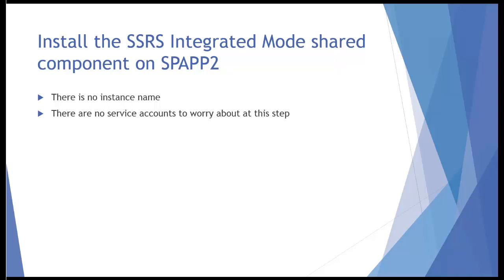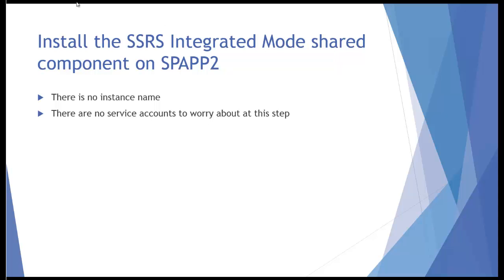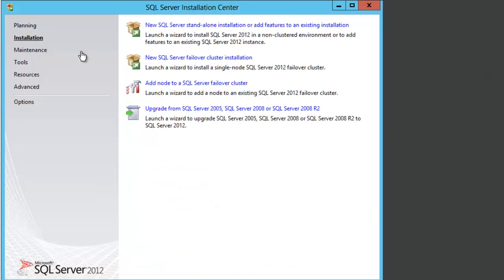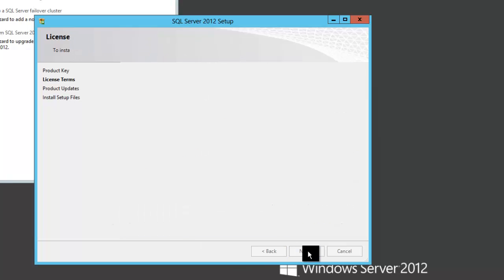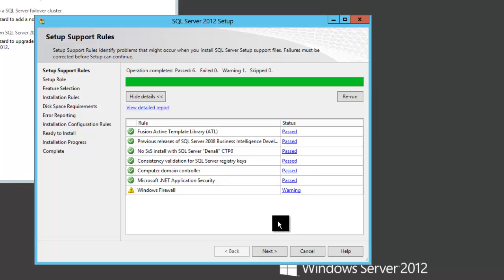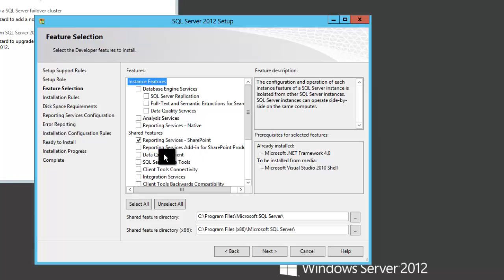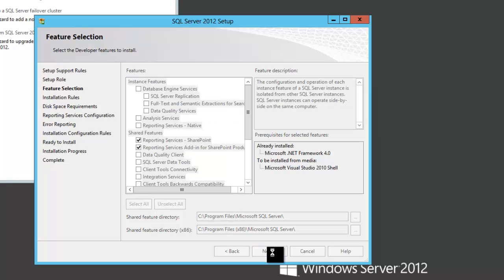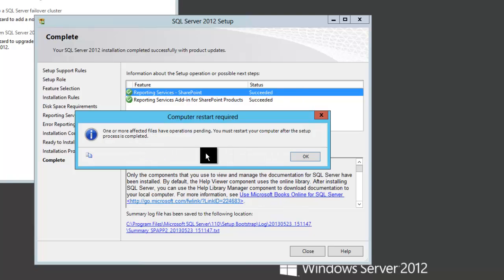SP BI Crash Course #16 -Install SSRS Integrated Mode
In this video we install the SQL Server Reporting Services Integrated mode software onto our application server.  In the following lesson we'll configure the SSRS service application within SharePoint.